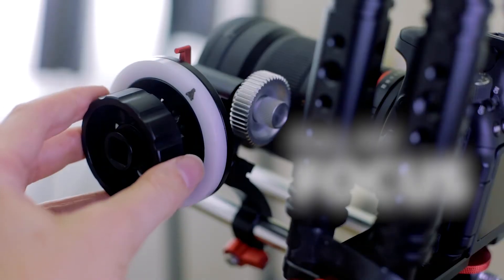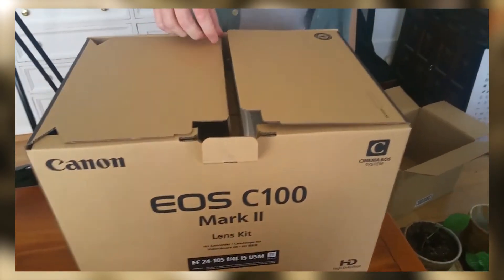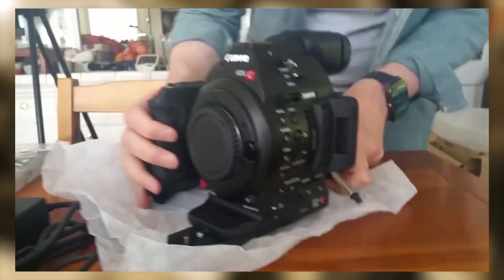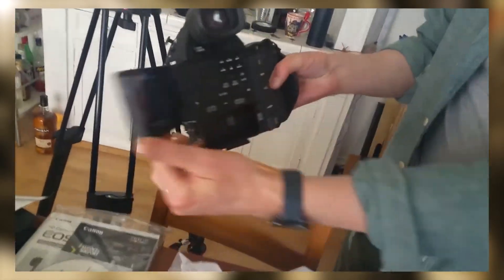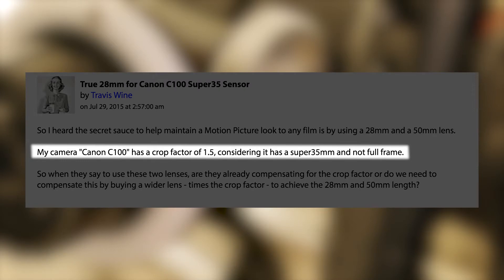Is a Video Crop Frame Sensor Bad?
If you’ve spent any time around digital video than you’ve heard the terms Full Frame, Crop Frame, and that damn Crop Factor.  But where did this terms come from and do they really have anything to do with us in the video world?

We look at why professional video cameras are cropped frame sensors, why that's not a bad thing, and where this crop factor came from. We also explain why you might be able to ignore it all together.

Welcome to Pull My Focus, adventures in the world of digital filmmaking, where we provide you with the tips, tricks, and techniques you need to produce great video.

Visit PullMyFocus.tv for video transcript and more info.

Music
“Right Place, Right Time”
“Why Did You Do it”

Audio
Camera_sound.wav by montclairguy

Photo Camera Sounds » Nikon D750 6x sequence shoot.wav by Hmillio
Kaitafilmikamera, zoomaus / Film camera, home movie camera, zoom, zooming, various takes, interior (Canon, 8 mm) by YleArkisto
Links
A VistaVision 8 perforation film frame. Drawn by Max Smith.
35mm movie camera - cca 1947 by Taki Steve
Side shot of the Canon EF 50mm f/1.8 II by Nebrot
Canon EF 35mm f/2 lens by Martybugs
Other stills from Pond5.com & Pixabay.com